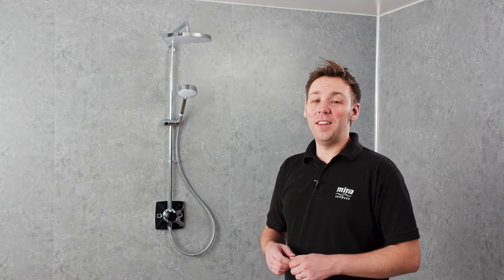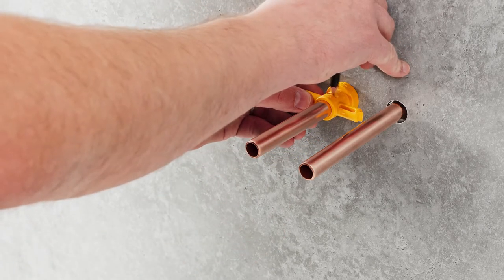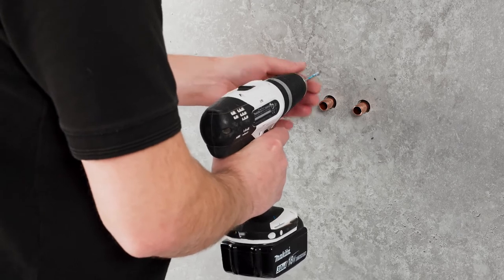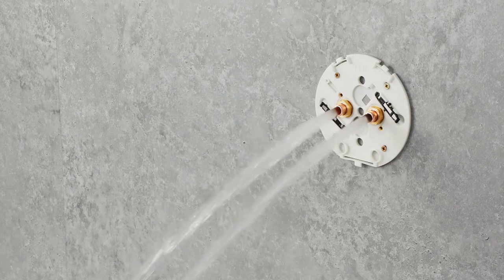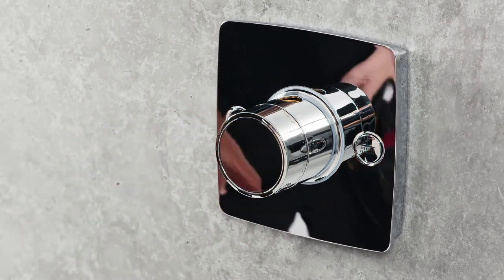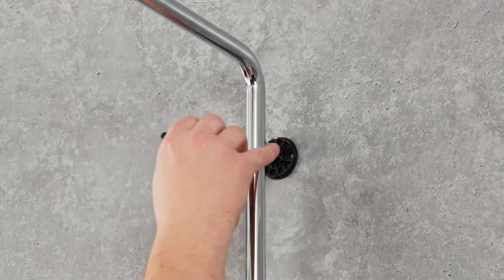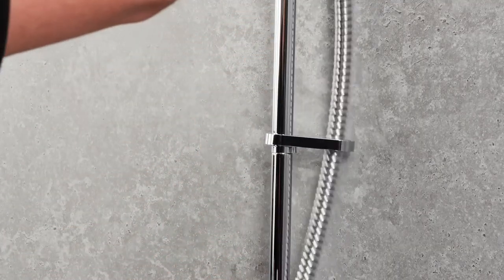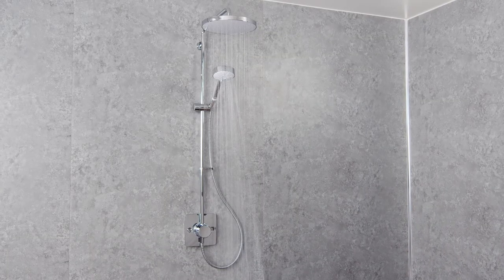Mira Beacon Dual Mixer Shower Step By Step Installation Film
Watch our step by step installation video to see how easy the Mira Beacon Dual can be installed.